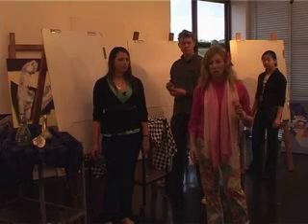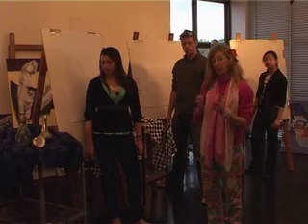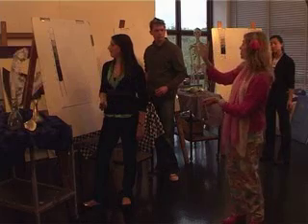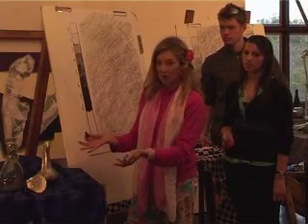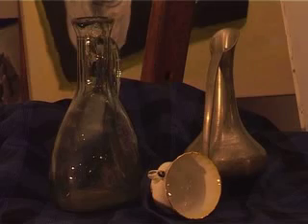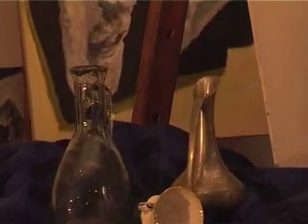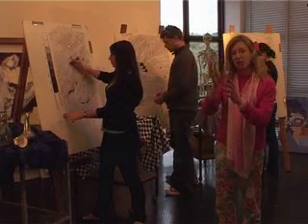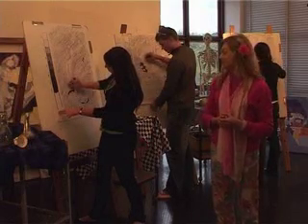Draw your world Intro Objects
tonal drawing 2